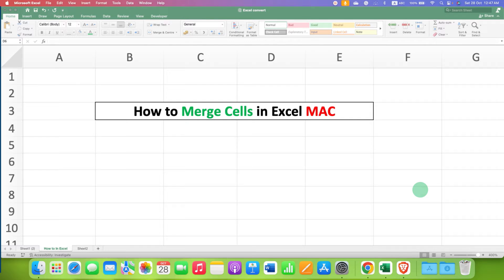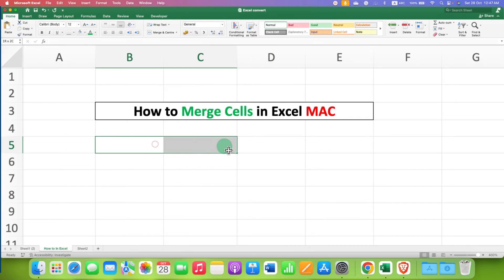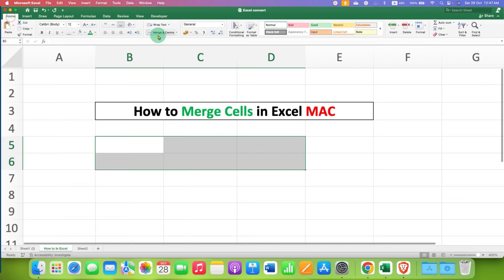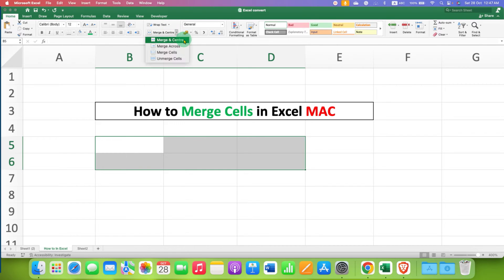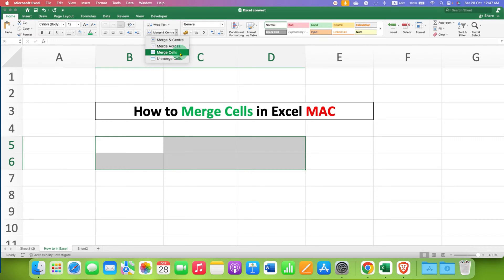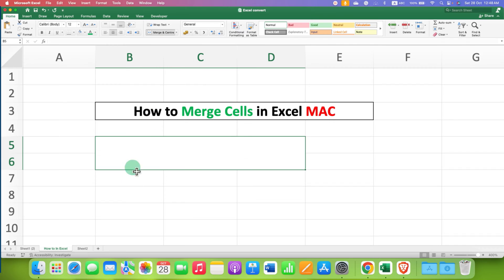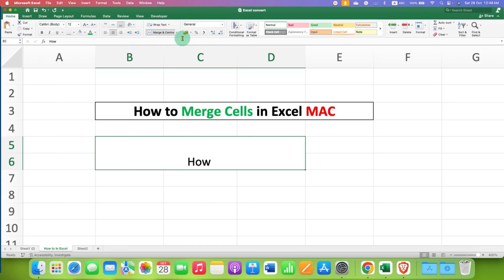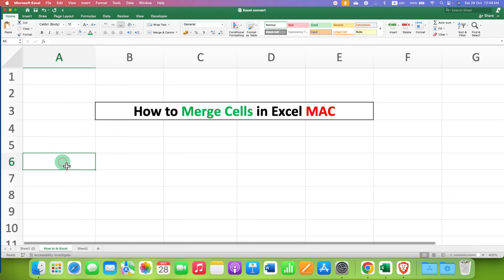How to Merge Cells in Excel MAC to Combine Two or More Cells to One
This video shows you How to merge cells in Excel MAC. Merging cells allows you to combine two or more cells into one cell. This can be useful for creating larger header cells, combining data from multiple cells etc
To merge cells in Excel Mac, simply select the cells that you want to merge and then click the Merge & Center button on the Home tab.

If you need to unmerge cells, simply select the merged cell and then click the Unmerge Cells button on the Home tab.
This video is a quick and easy tutorial on how to merge cells in Excel Mac.